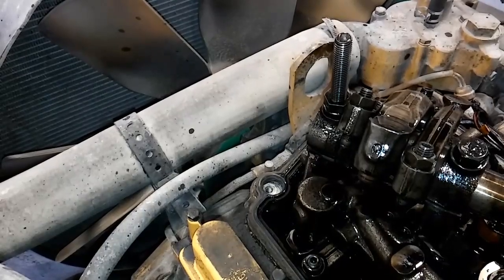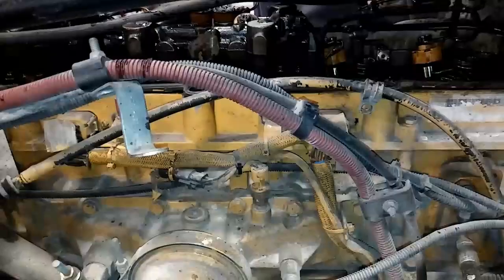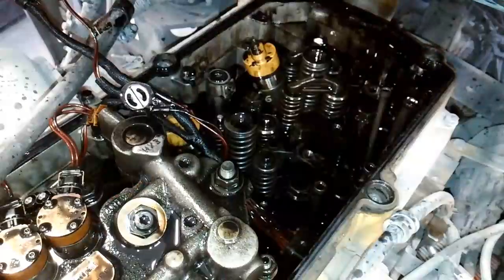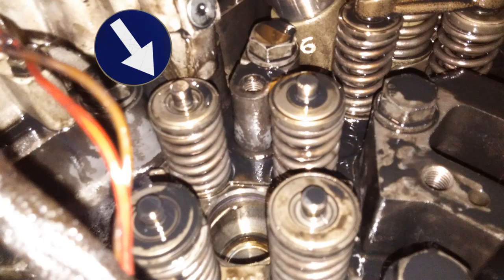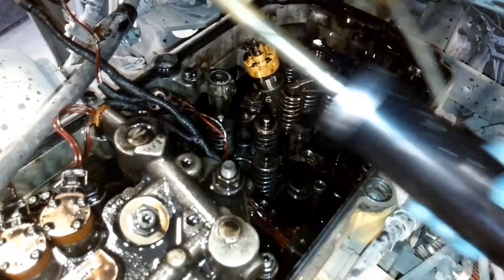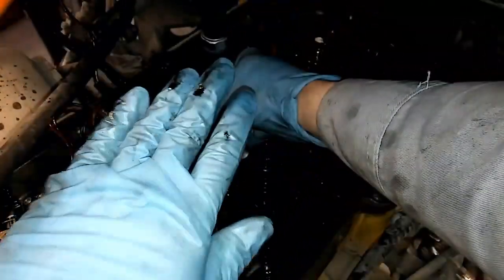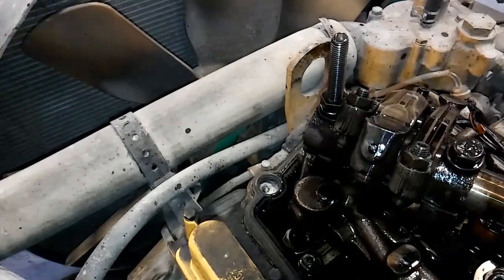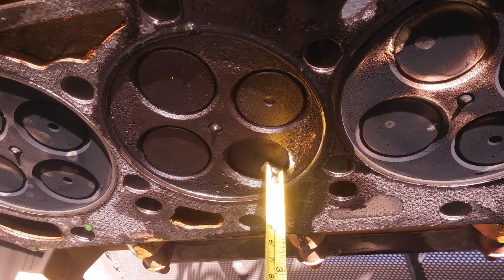Compression Test Your Diesel Engine. Leakdown Test Your Diesel Engine.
You can help support the Adept Ape Channel for free!

Diesel engines can be hard to do a compression test on for a variety of reasons.  This video describes how to do a basic compression test or leakdown test on any Diesel engine out there to check for major problems.